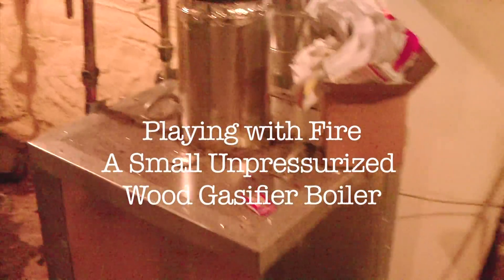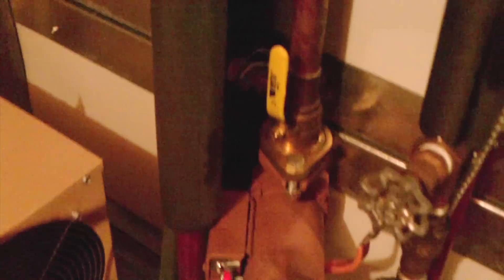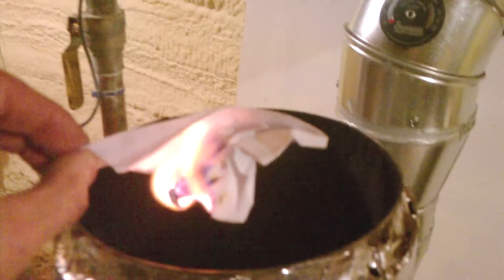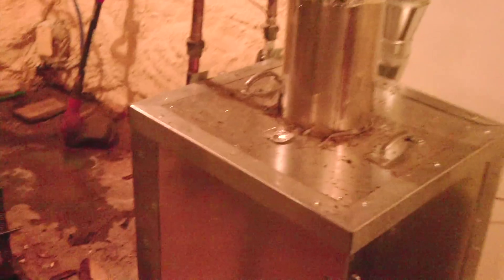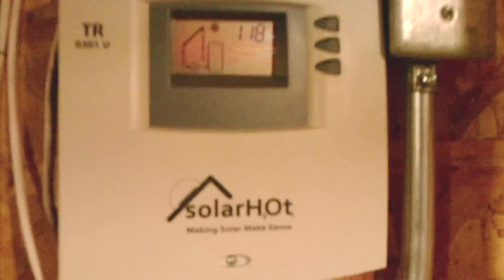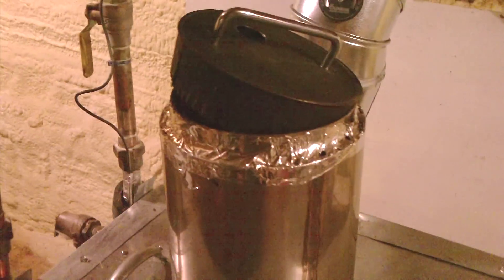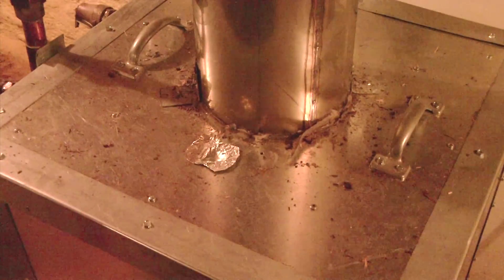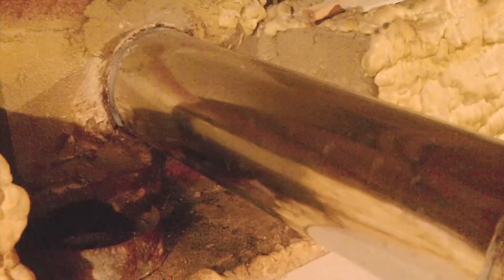Playing with Fire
An inexpensive wood fired gasifier boiler that is unpressurized